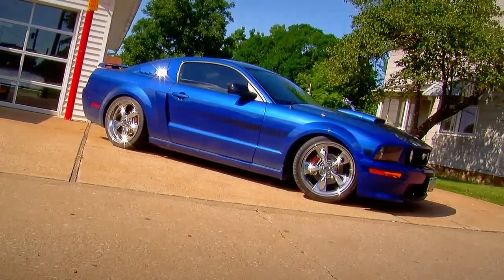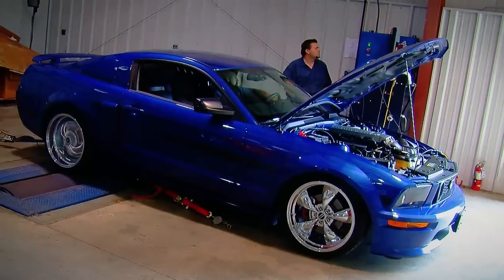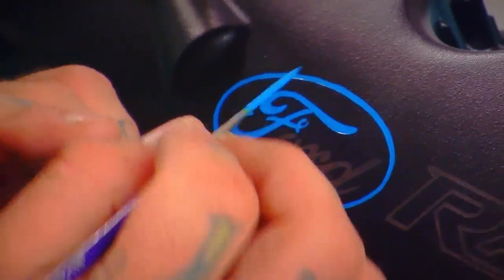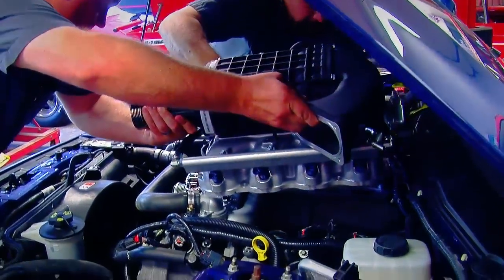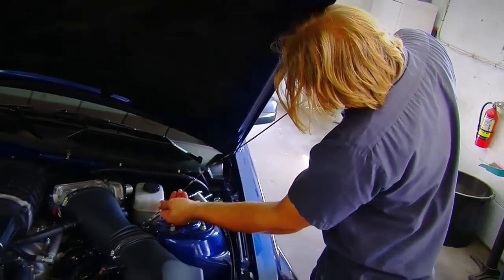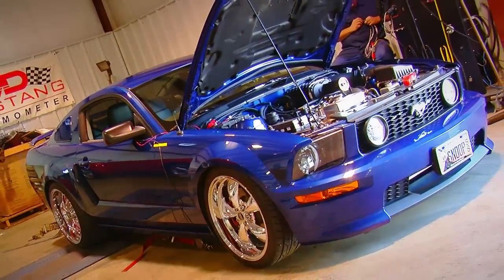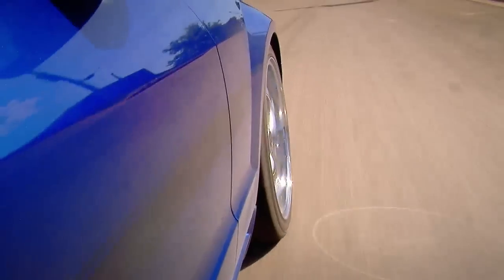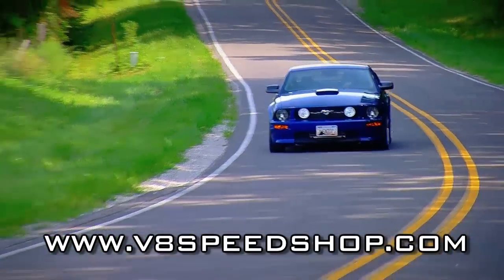2008 Mustang GT CS Magnuson Supercharger, Headers, Cat Back and Clutch Install Video V8TV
2008 Mustang GT CS Magnusun Supercharger, Headers, Cat Back and Clutch Install Video V8TV

Produced by Kevin Oeste and V8TV Productions, Inc.   In this video, we're running a fairly-stock 2008 Ford Mustang on the chassis dynamometer to measure stock power.   Then, we're installing a bunch of performance upgrades... a Magnuson supercharger, Kooks headers, a Centerforce clutch, and MagnaFlow mufflers for more power and a better sound.    We're also doing some engine detailing with Eastwood ceramic engine paint and some Moroso aluminum tanks.    Finally, we run it on they dyno again to see the results!

817 S. Main Street
Red Bud, IL 62278